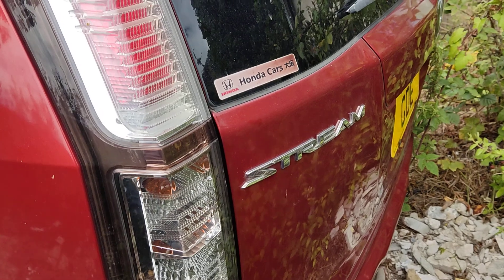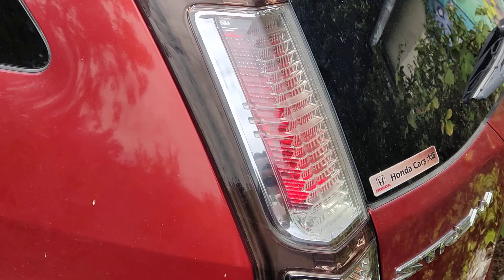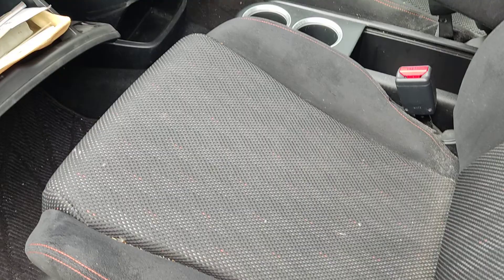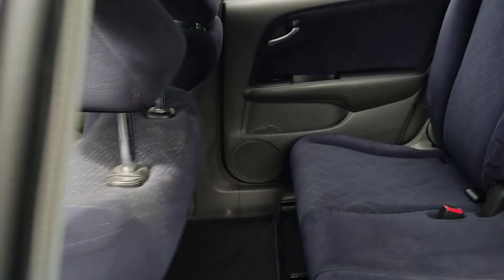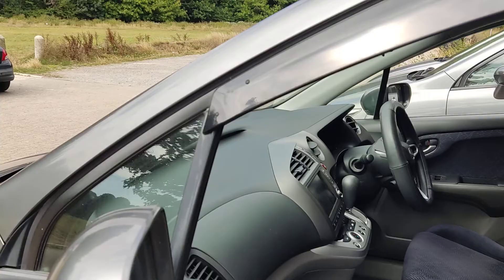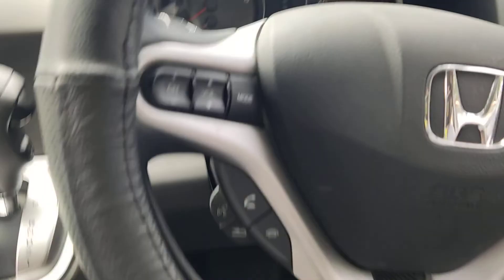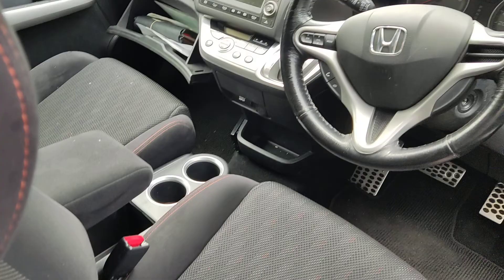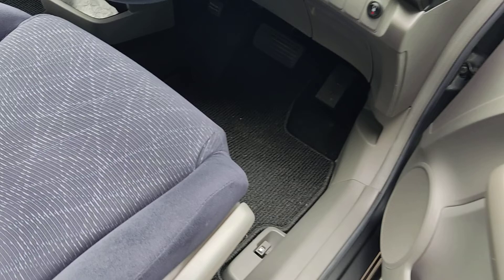Honda - Streams of Love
Honda - Streams of Love - These cars are so versatile, practical, diverse that I keep wanting to import these.

4 wonderful value for money Honda Streams for sale in UK, all 7 seaters, 1790cc, automatic, drive amazing, ULEZ, watch other videos for interior info.
For setting of interior & other Honda streams that I have imported in the past please view these videos:

           Overview
Manufacturer: Honda
Production: 2000–2014

Class: Compact MPV
Body style: 5-door station wagon
Layout: Front-engine, front-wheel-drive
Related: Honda Civic

              Chronology
Predecessor: Honda Orthia
Successor: Honda Jade (Japan and Singapore)